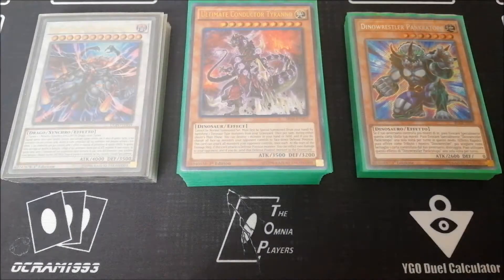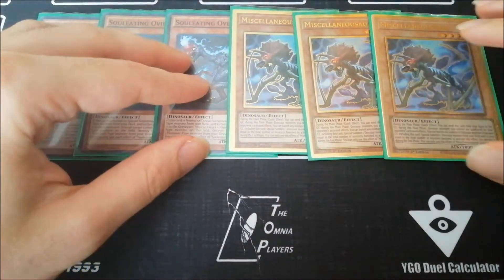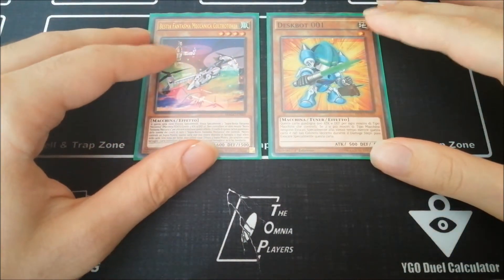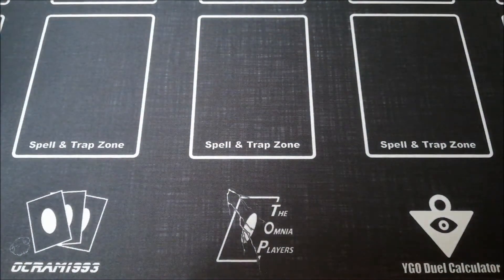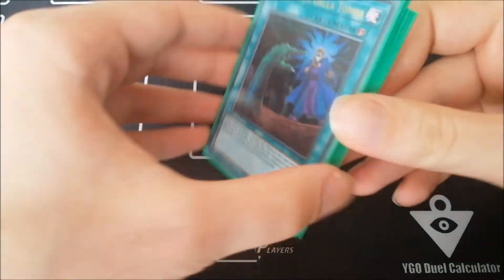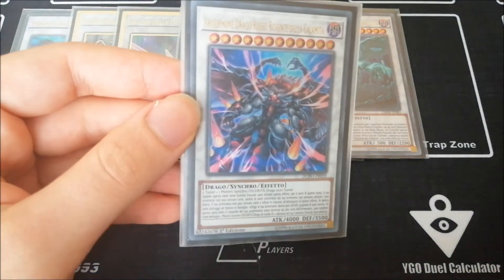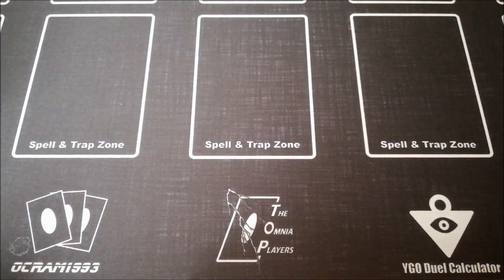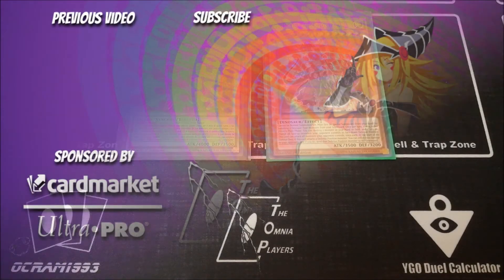Yu-Gi-Oh! Dinosaur Deck Profile May 2021!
The deck profile of the True King Dinosaur deck for May 2021! Dino true king 2021! True King Dinosaur Deck Profile May 2021! True King Dinosaur Deck Profile May 2021! Synchro dino. Halqifibrax dino. Synchro dinosaur.

Benvenuti nel mio canale YouTube!
Troverete video in HD sulle ultime notizie di Yu-Gi-Oh!, deck profile e aperture.